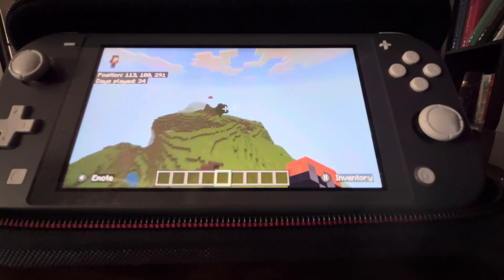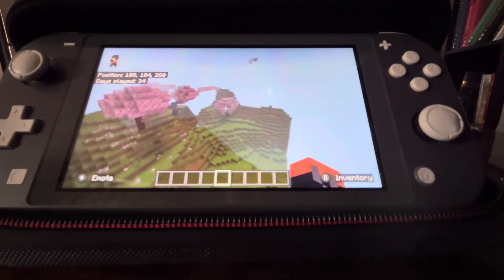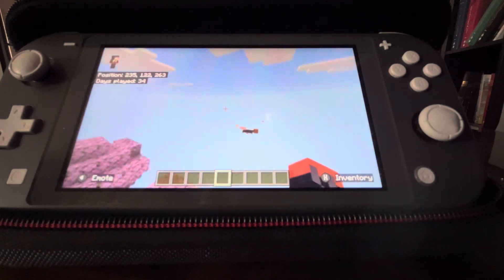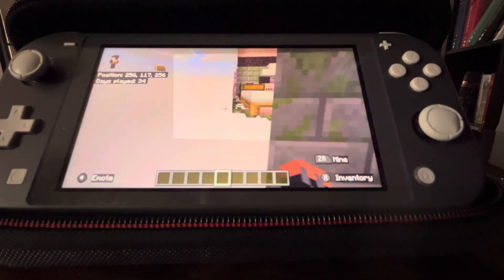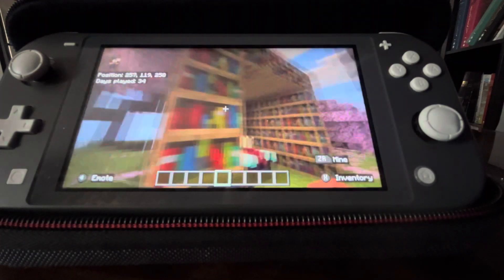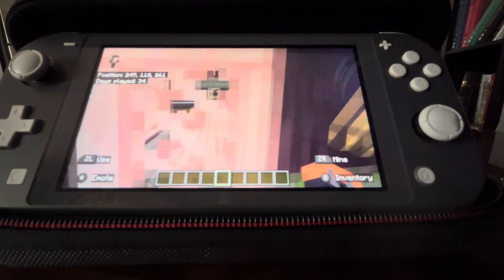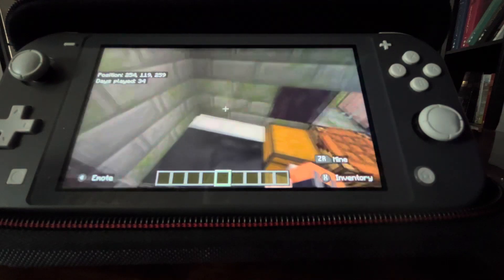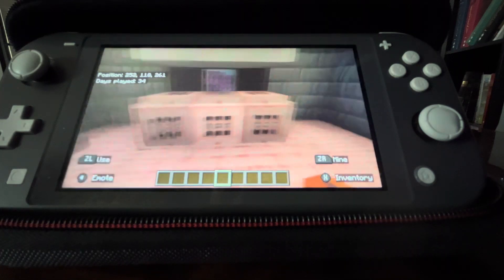Credits to @blockical for the castle build | Castle of Mobs in Minecraft!